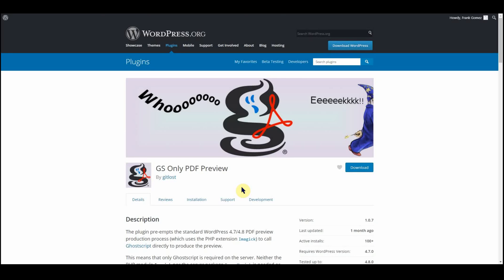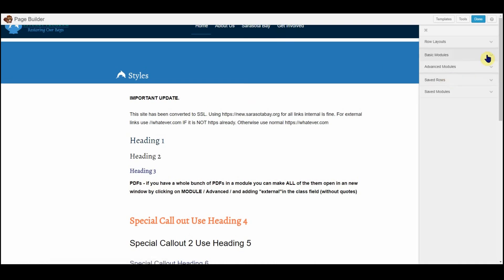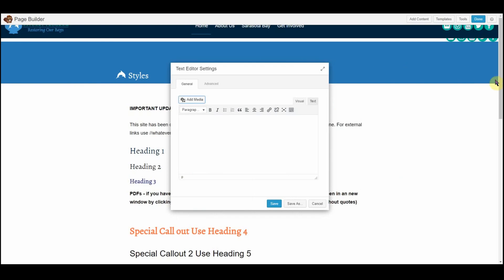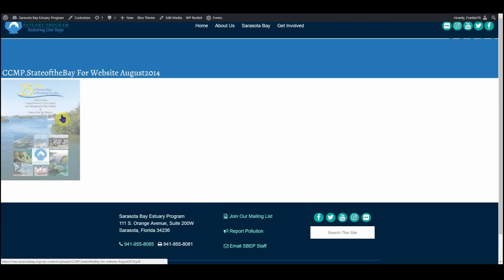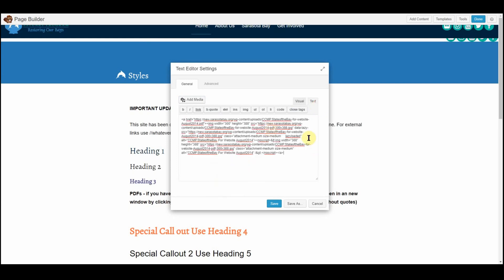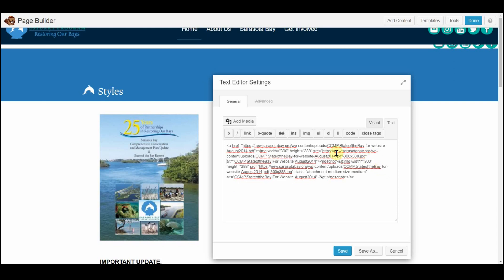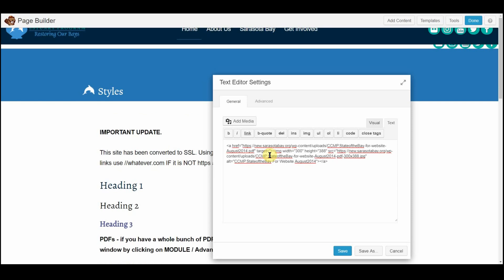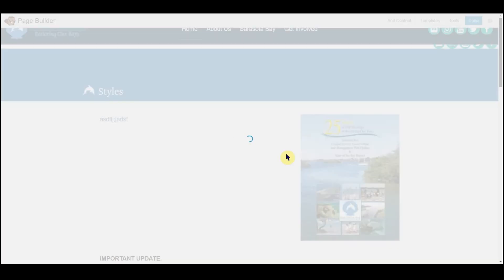PDFs with Thumbnails | GS Only PDF Preview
GS Only is a great solution but not fully integrated into WordPress Core - this is a workaround. Special Thanks to the creator of GS Only PDF Preview for this really great plugin.